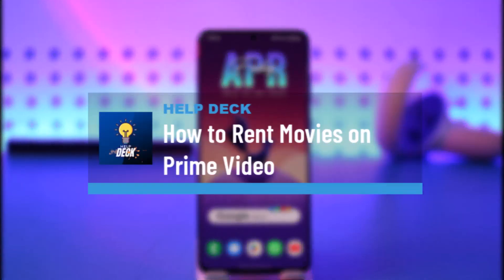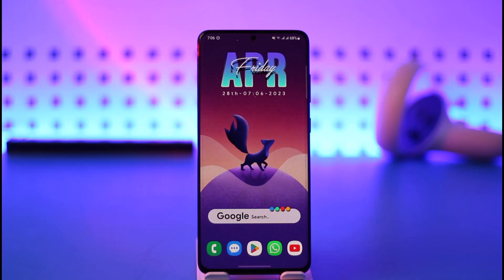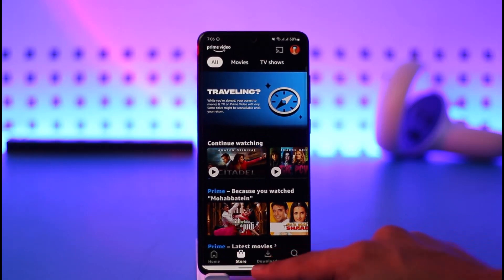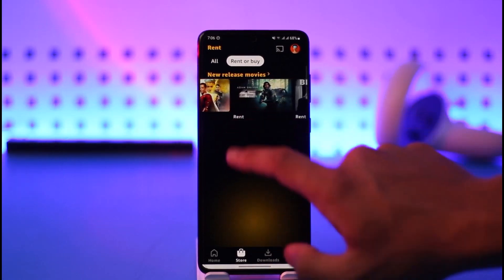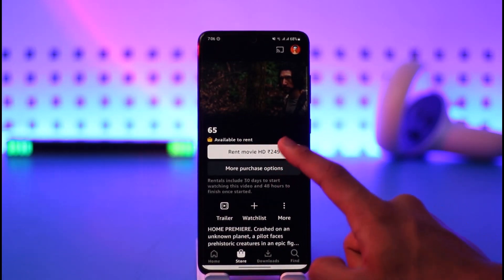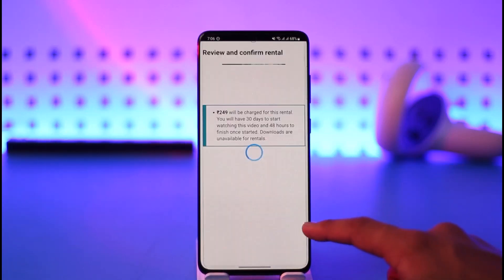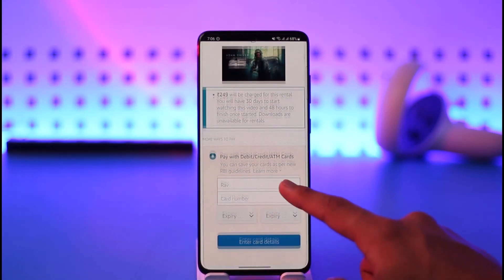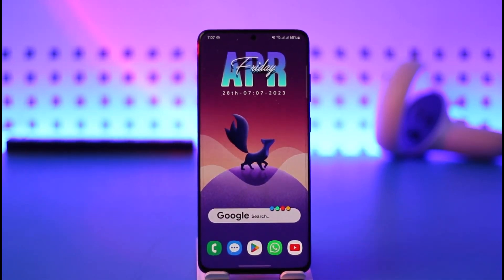How to Rent Movies on Prime Video !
This video guides you in quick easy steps to rent movies on Prime Video. So make sure to watch this video till the end.

~ Chapters:
0:00 Introduction
0:10 Rent Movies
0:52 Conclusion